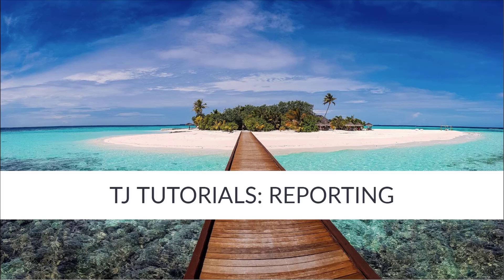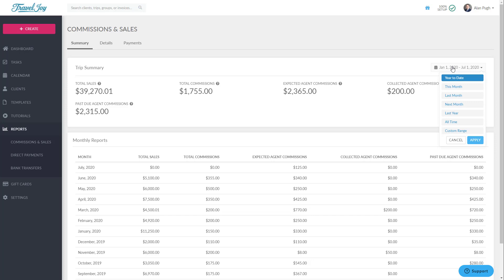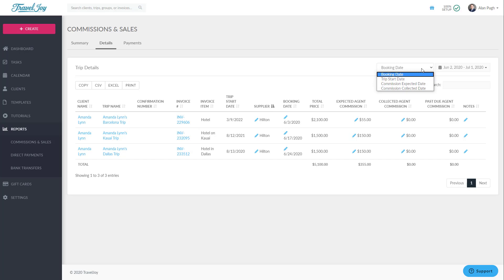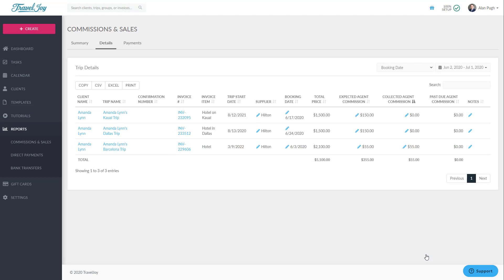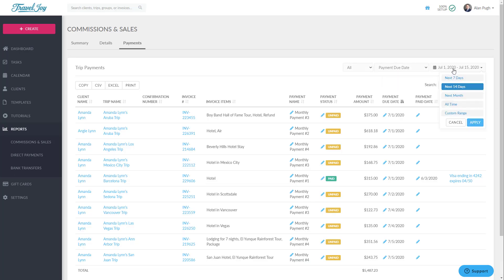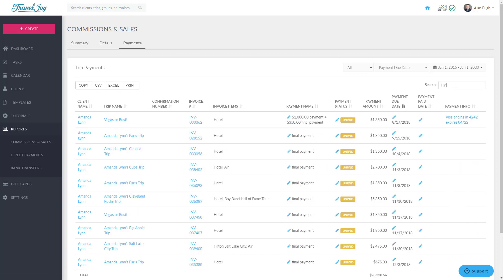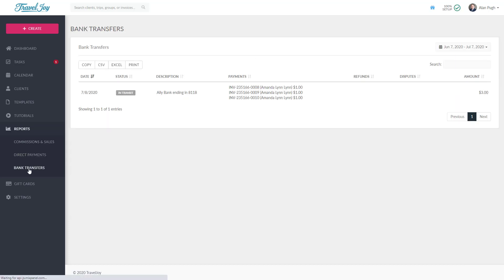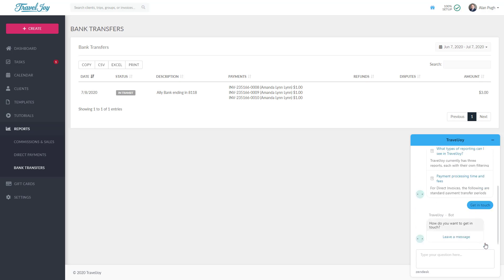TJ Tutorials: Reports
The TravelJoy Tutorials video series is a guided training to help you learn the TravelJoy platform from start to finish. In this guide, you'll learn how our built-in reporting can help you grow and manage your business.

Covered in this video:

Commission and Sales (Summary): 0:20
Commission and Sales (Details): 1:02
Commission and Sales (Payments): 2:35
Direct Payments Report: 3:43
Bank Transfers Report: 4:15